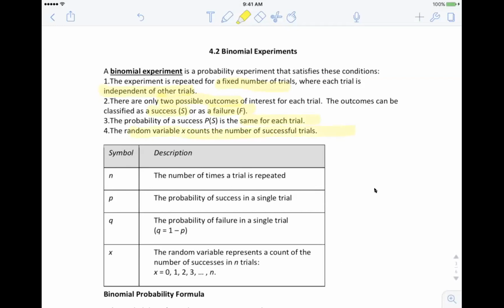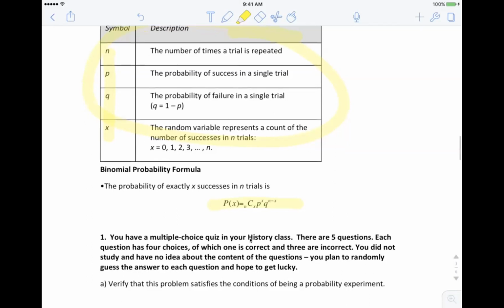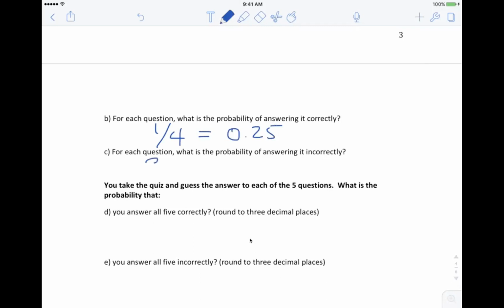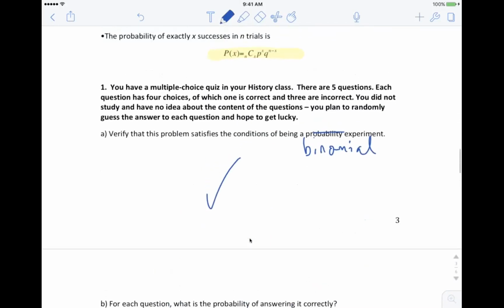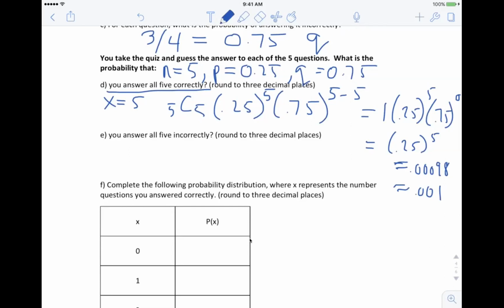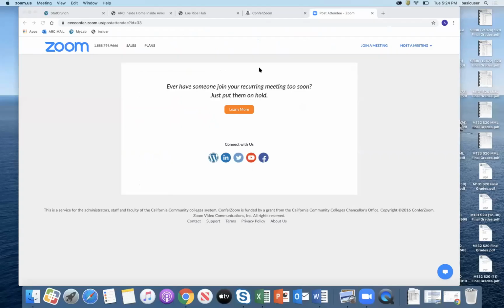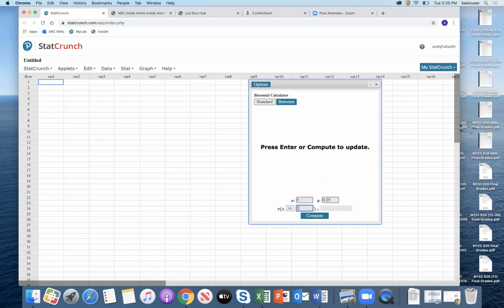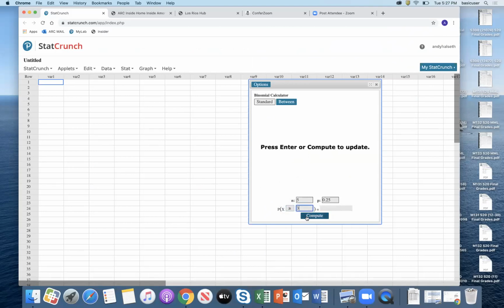Mr. H's STAT 300: Ch 4 Notes Pages 3 and 4